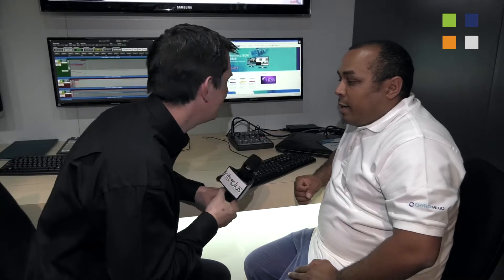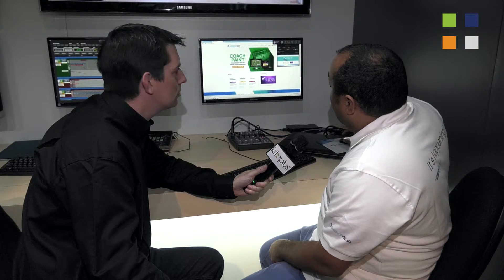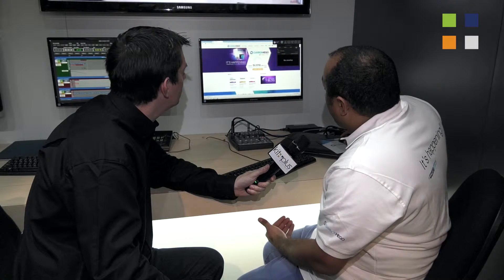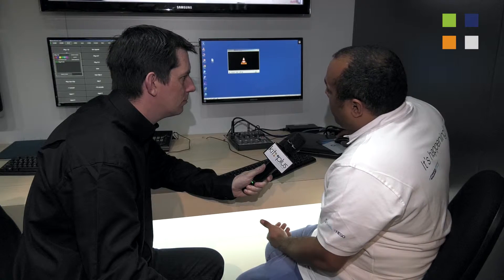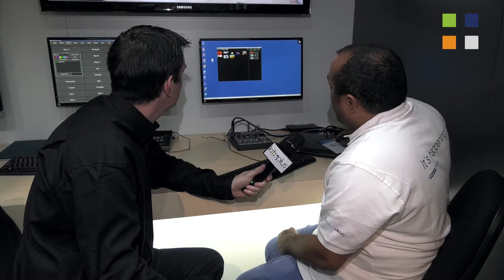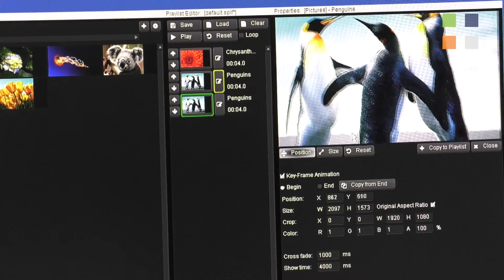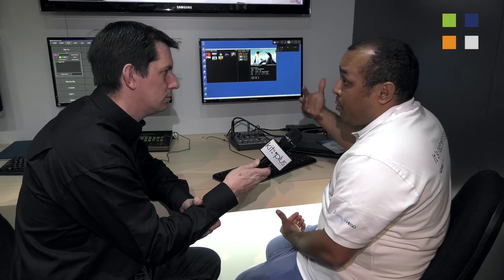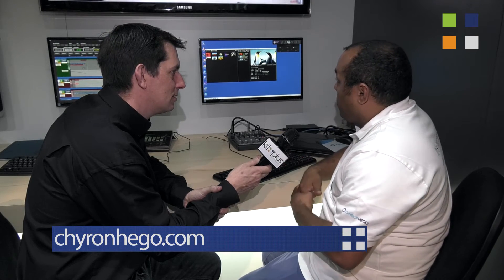ChyronHego Toolbox at NAB 2016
We look at ChyronHego Toolbox with Harold at NAB 2016.